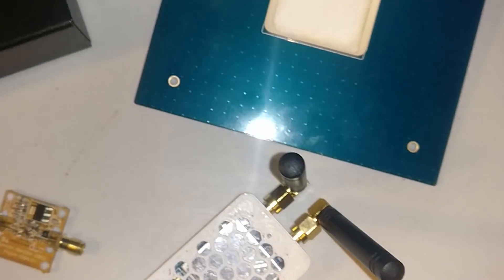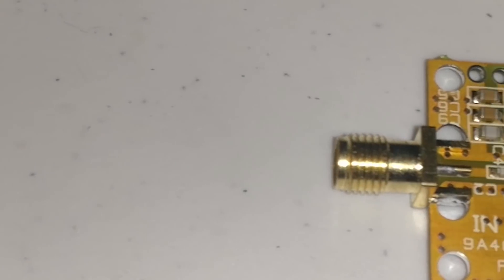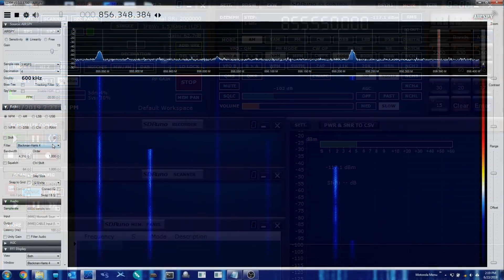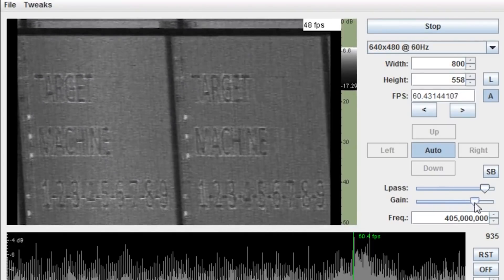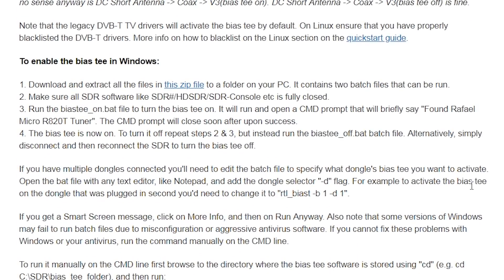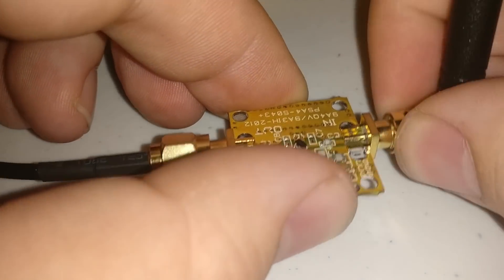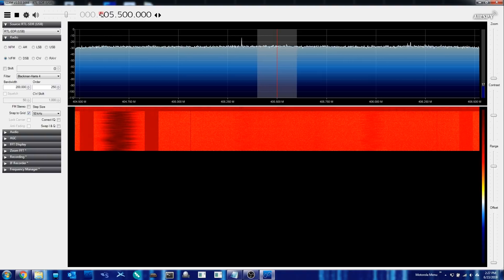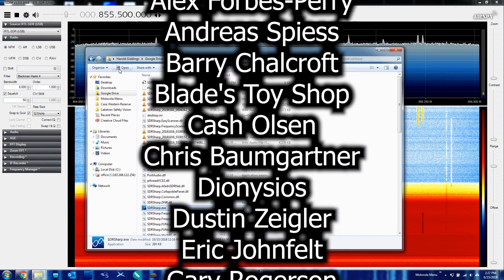Bias T | Enable The Bias Tee on the RTL-SDR v3